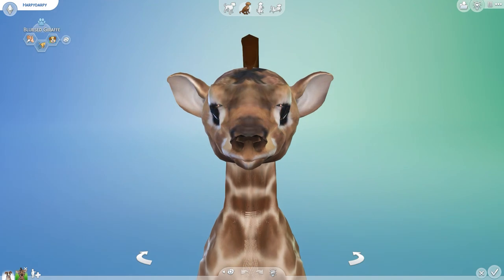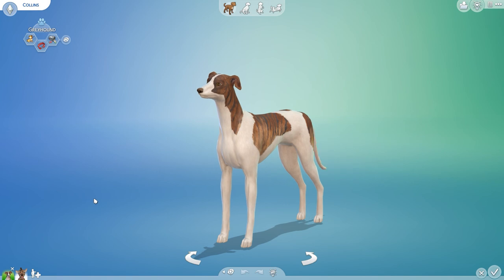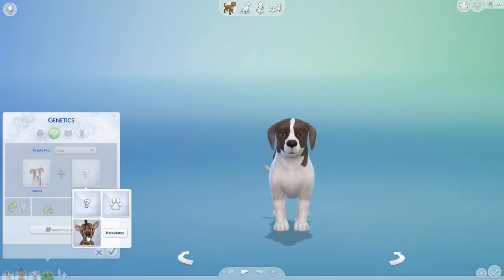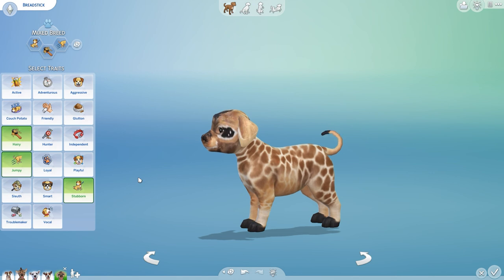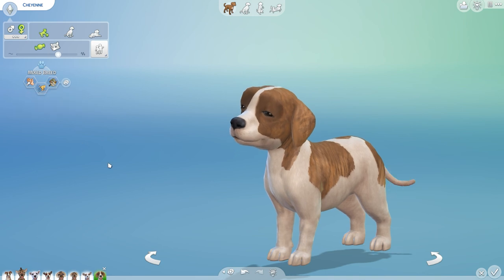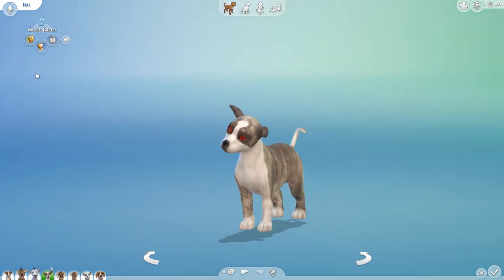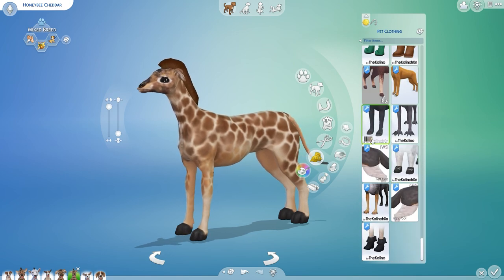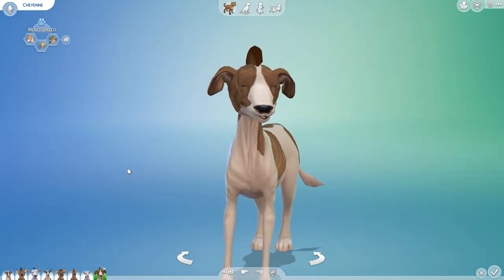A Litter of BLURSED GIRAFFE x GREYHOUND Cross-Breeds?! 🦒💕🧬🐶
🌿💚 Stay curious!! 💚🌿